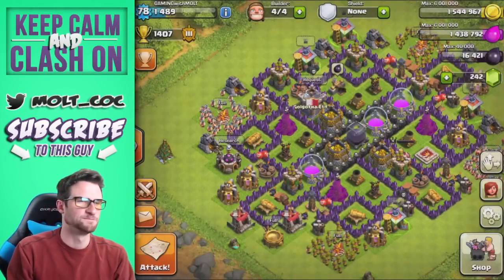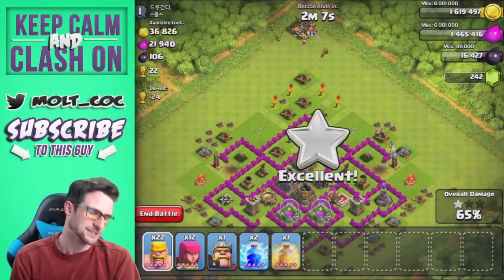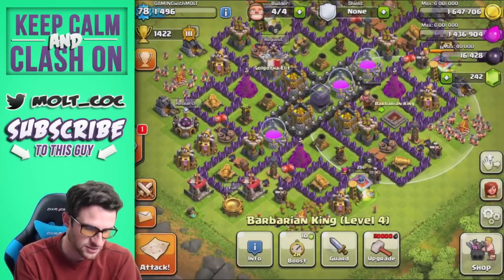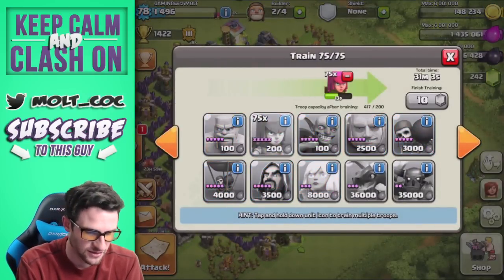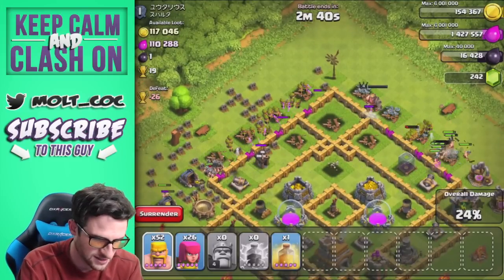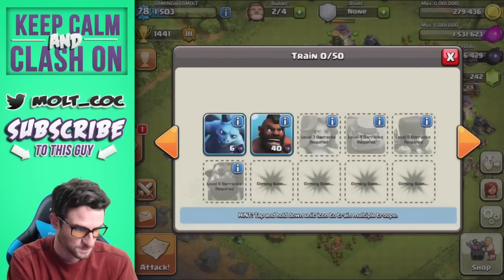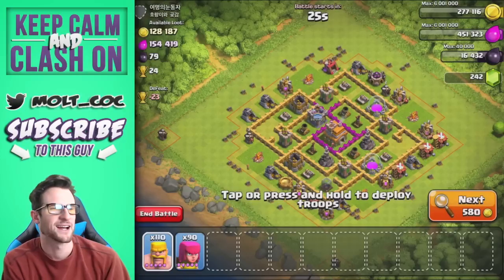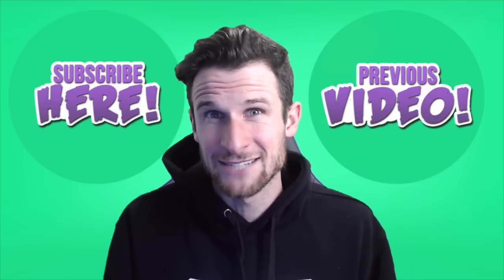Lets Clash | We Raidin' | Clash of Clans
Gamingwithmolt Plays a lot of different games but the main game on the channel is Clash of clans. I offer, Clash of Clans strategies and Tactics as well as Clash of Clans Base Builds and other entertaining gameplay! Clash of Clans is an addictive mixture of strategic planning and competitive fast-paced combats. Raise an army of Barbarians, War Wizards, Dragons and other mighty fighters. Join a clan of players and rise through the ranks, or create your own Clan to contest ownership of the Realm. Driving back the goblins is just the first step - your quest isn't over until your clan reigns supreme over all others!